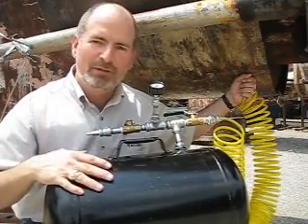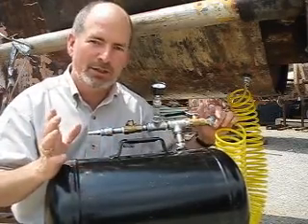2 ply Metal Expansion Joints